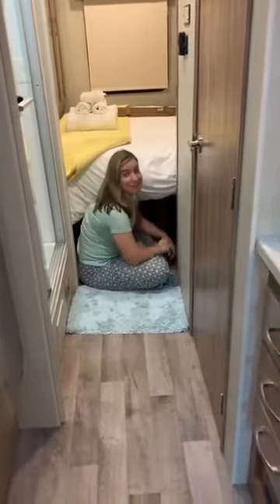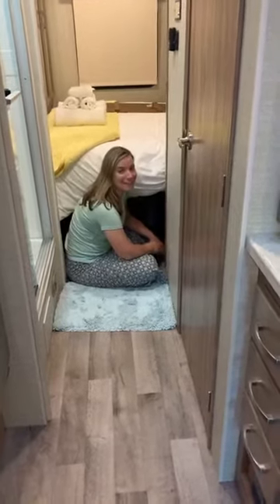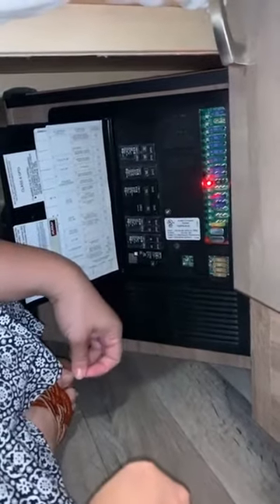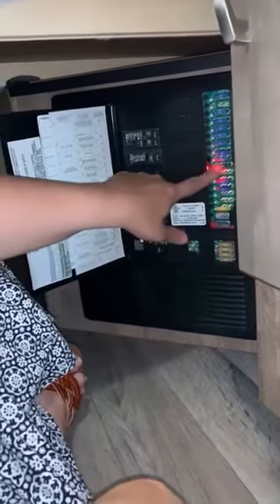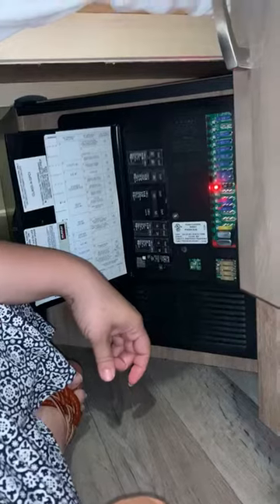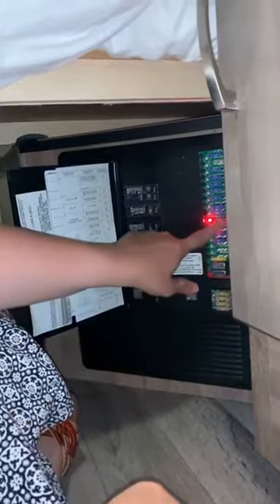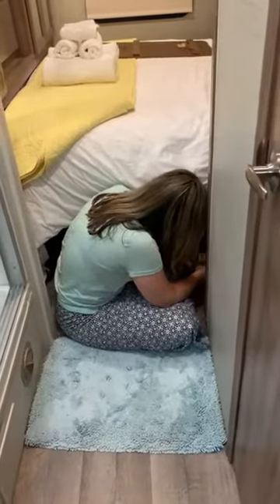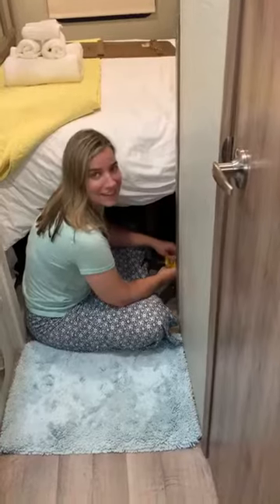Where is the fuse box